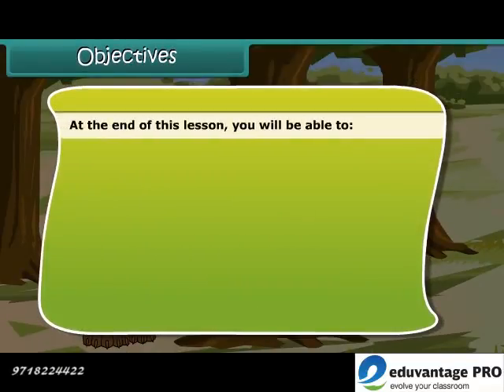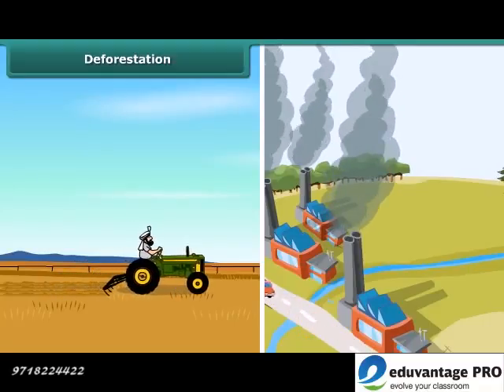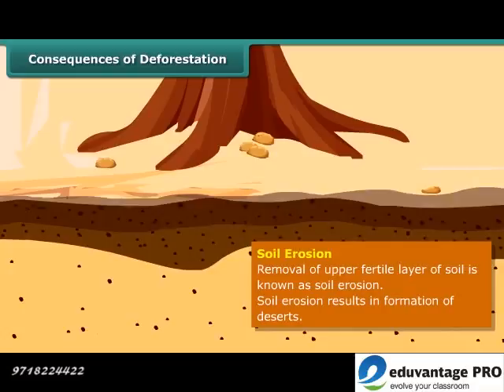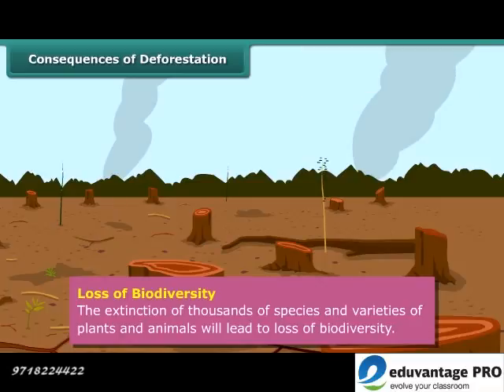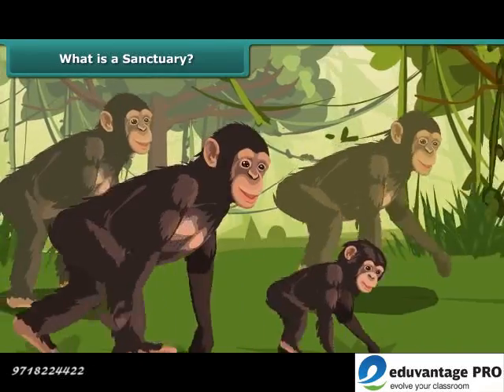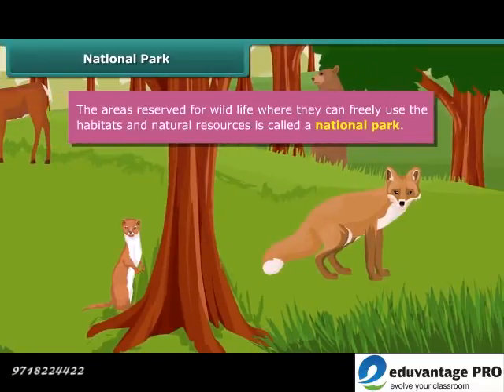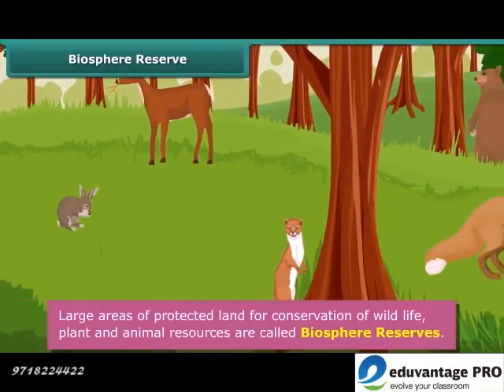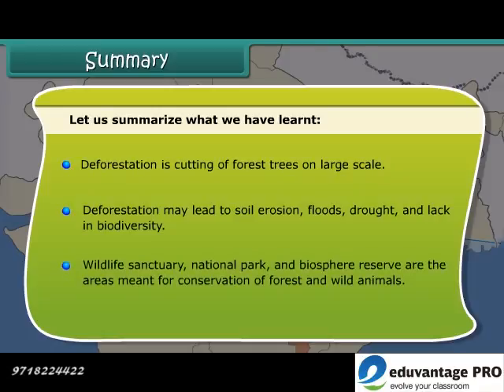E-learning Class 8 Free Tutorial - Know about Natural Reserves for Plants and Animals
The Eduvantage Pro provides education in an interesting way to the students from Kindergarten to Class 12. Through this educational content, the students will be able to  learn about Natural Reserves for Plants and Animals along with their properties.